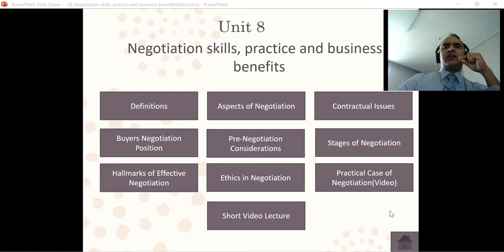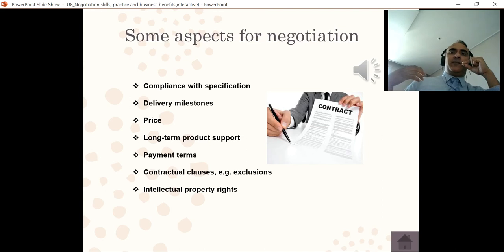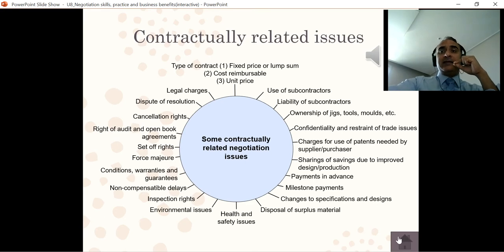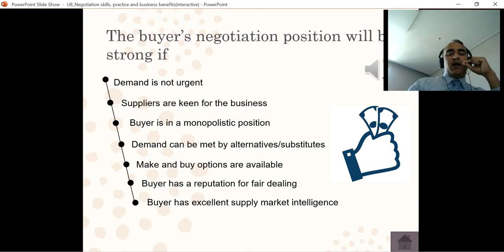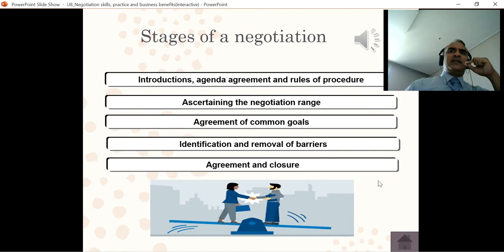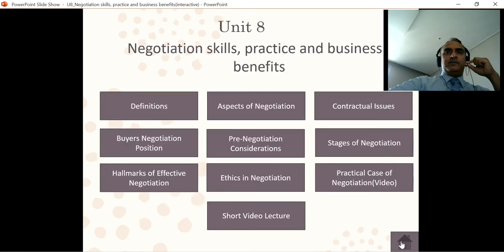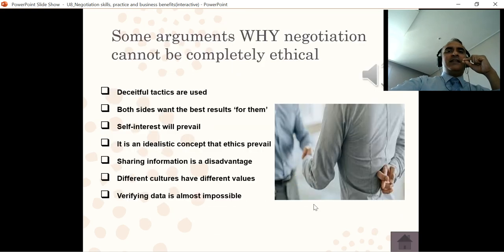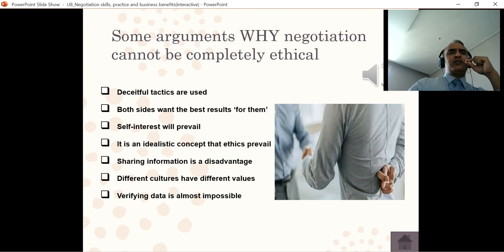SCM Unit 8 Negotiation Skills